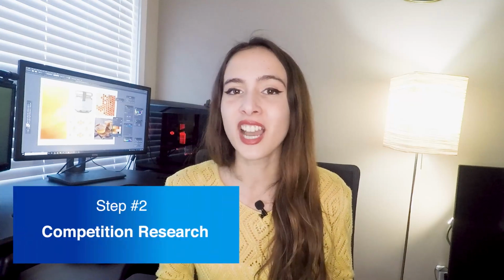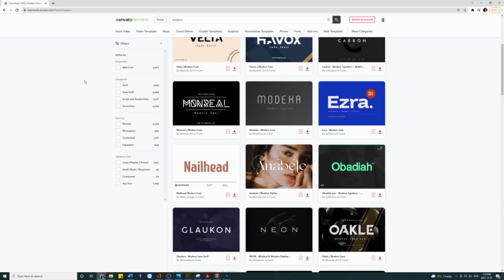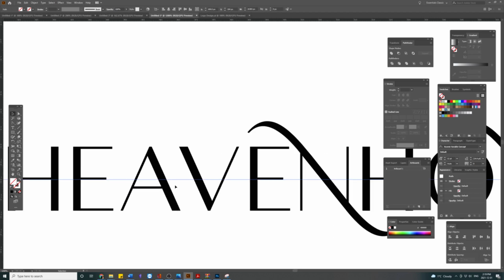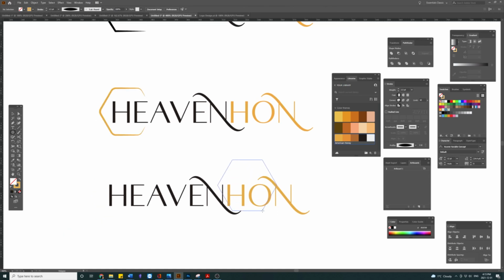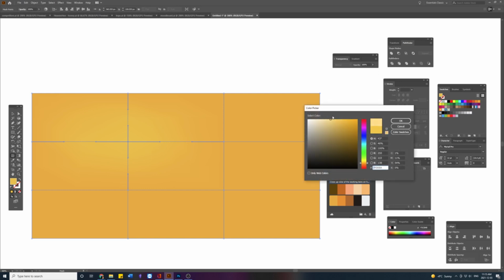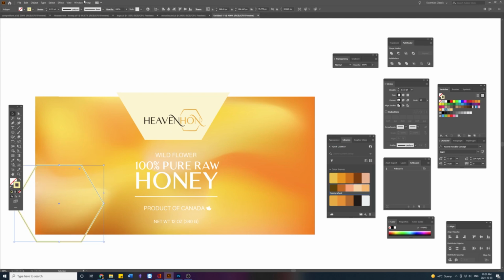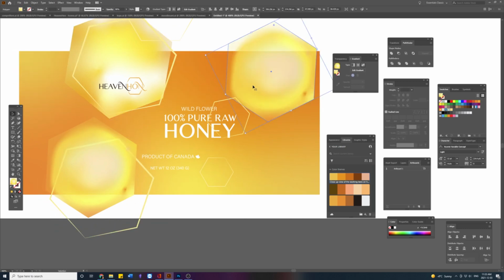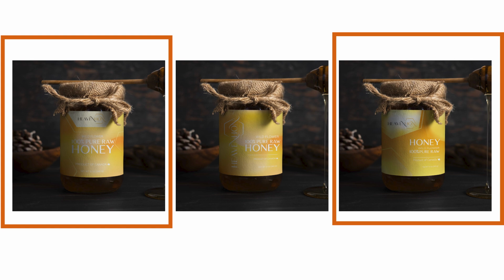PACKAGE DESIGN TUTORIAL ILLUSTRATOR [FULL PROCESS] 🍯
In this video, I will share a full package design tutorial in Illustrator - full design process, I will walk you through the process of generating design ideas, creating mood boards to designing the logo and packaging for this honey brand.

Time Stamps for PACKAGE DESIGN TUTORIAL :
0:00 - Intro
0:28 - Table of Contents
0:55 - Creative Brief
1:40 - Competitor research
2:40 - Idea Generation / Moodboard
3:55 - Logo Design In Illustrator
10:30 - Package design tutorial
18:02 - Packaging Mockups
18:23 - Envato Elements
19:42 - Final Presentation for package design